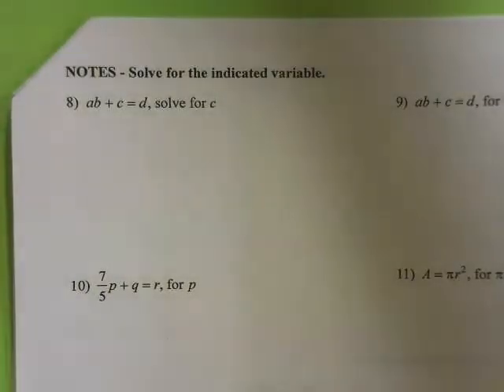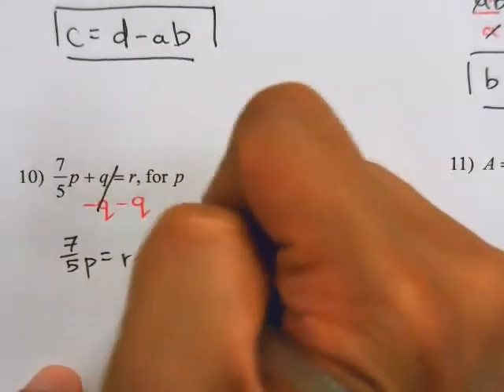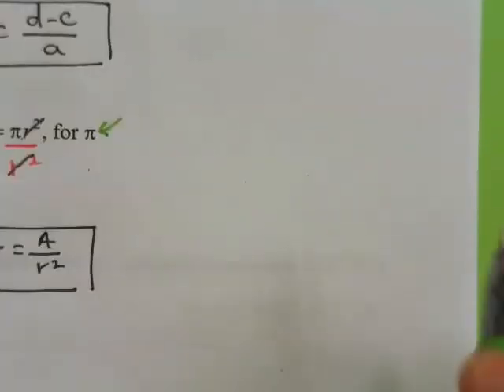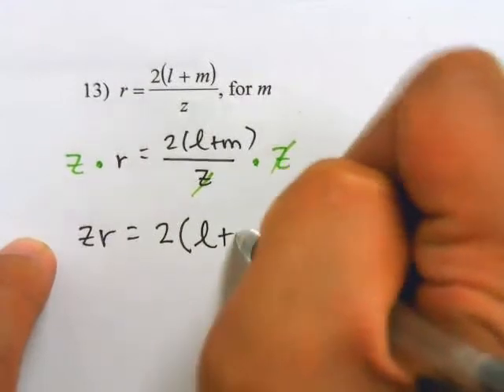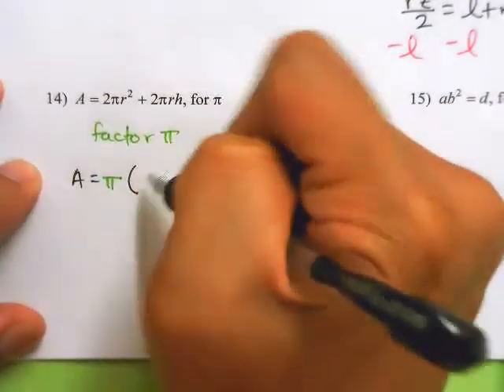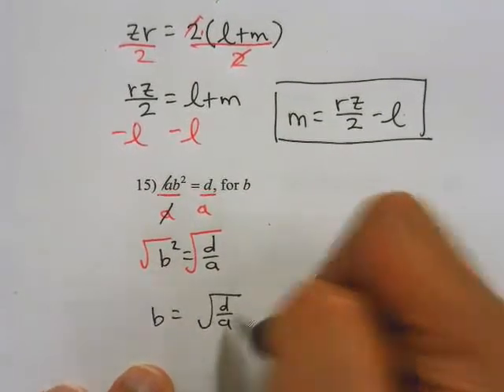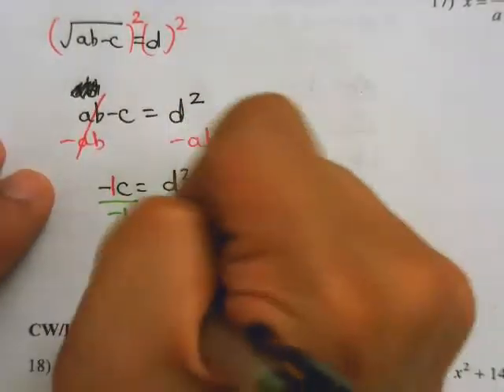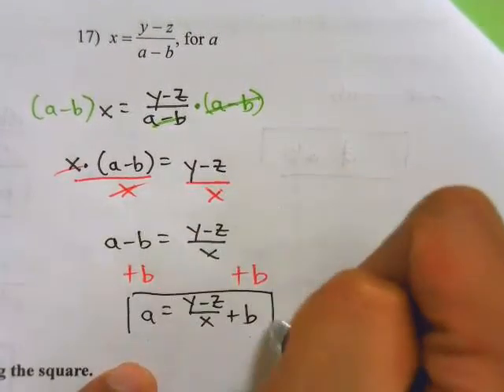AP Calculus AB Lesson 003 Almost Every Single Way to Solve for X Part 2 5/5